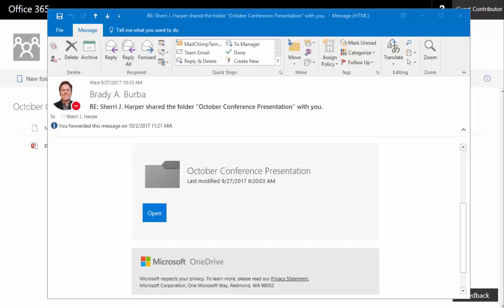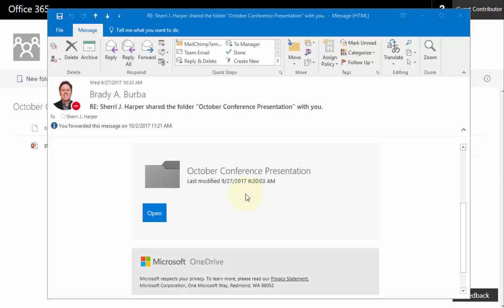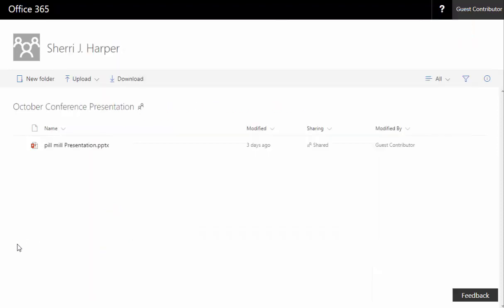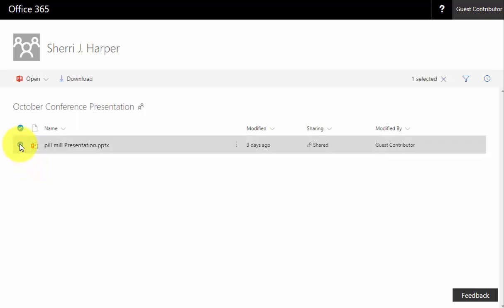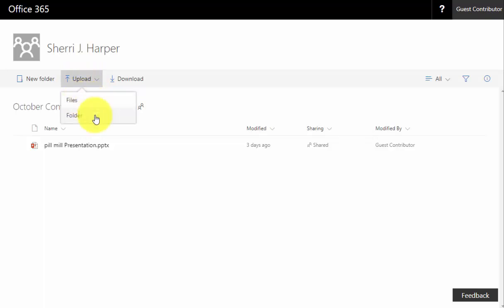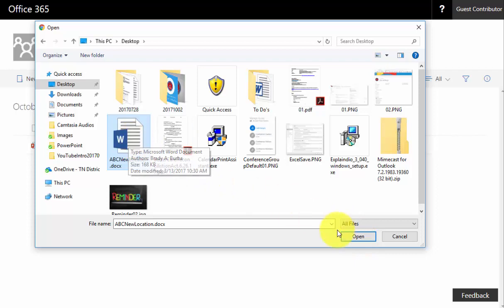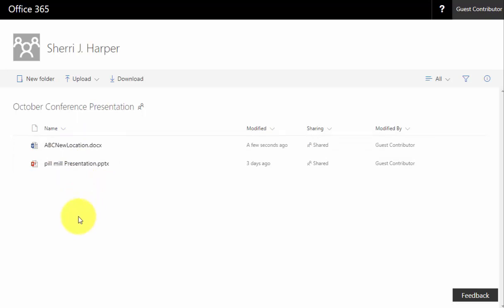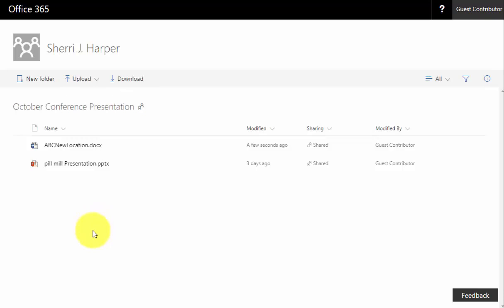How to Upload Files Into a Shared Folder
Are you having problems uploading files into a shared folder? Watch this short video for instruction.